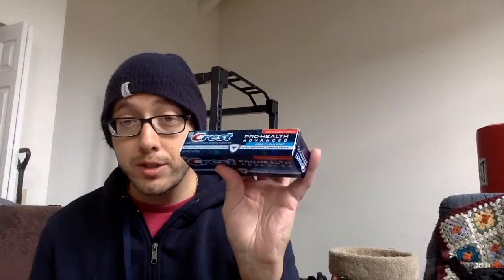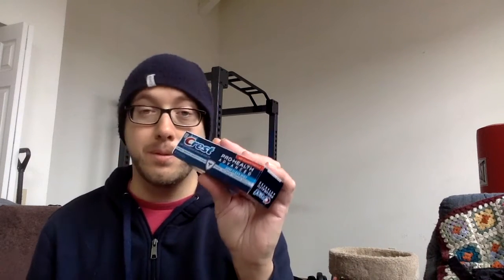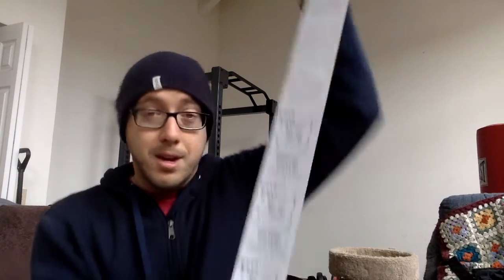CVS Coupon Haul 1/13/19 FREE CREST! 87% Savings!